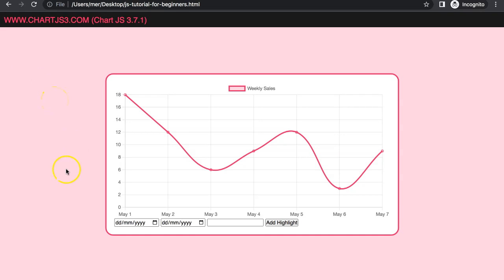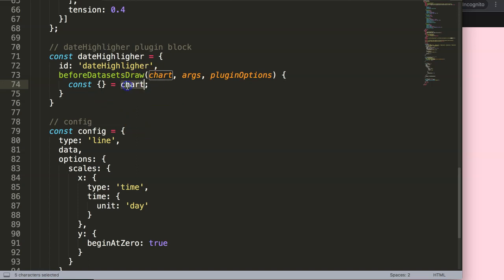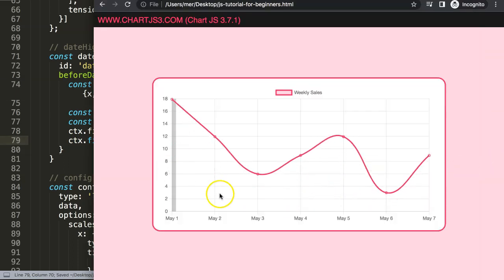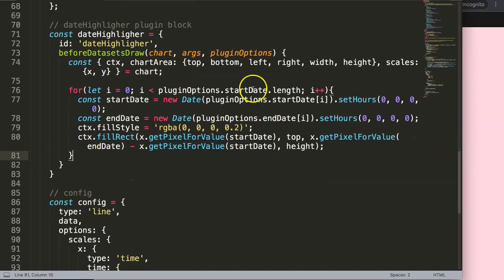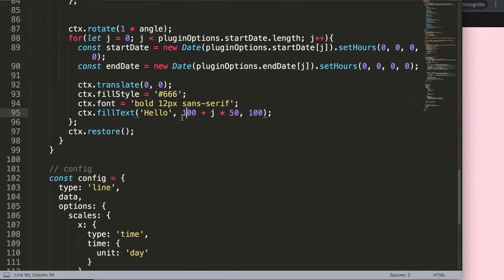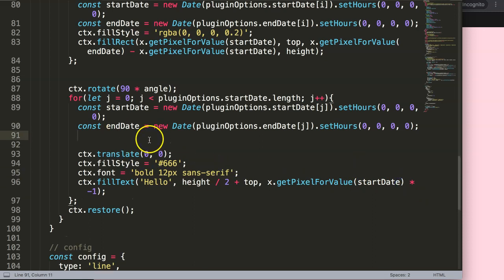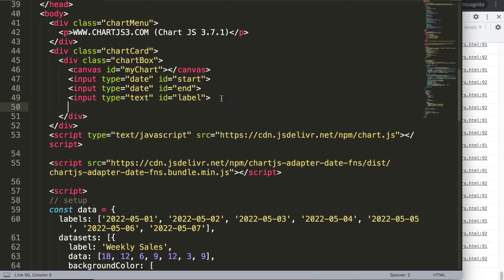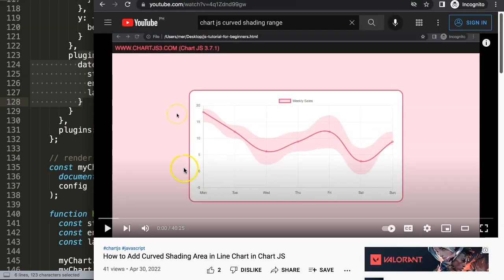How To Highlight the Background by Selected Dates in Chart JS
In this video we will explore how to highlight the background by selected dates in chart js. Being able to highlit the background of a specific time period is a very useful analytics tool. We will make it working for Chart.js and explore how highlight specific data sections.

To do this we will highlight it with a background color and add a text for that specific segment. This can be real tricky due to the rotation we need to apply for the Canvas API.

▬ Materials/References  ▬▬▬▬▬▬▬▬▬▬

Chart JS Dashboard Series:
👍 Most Liked Video Series:

▬ About Us  ▬▬▬▬▬▬▬▬▬▬▬▬